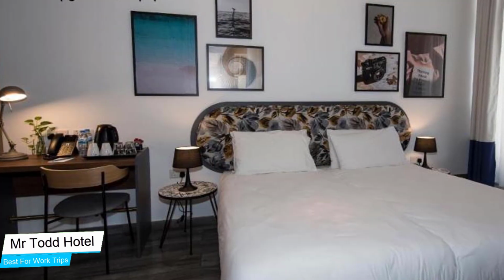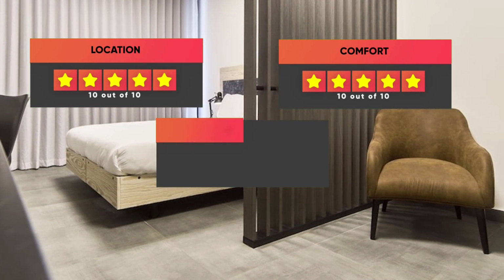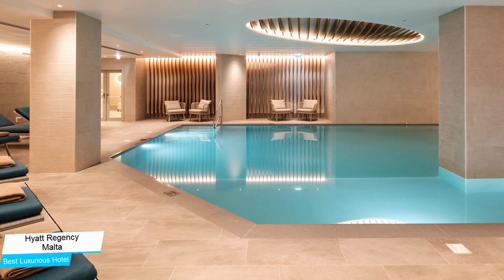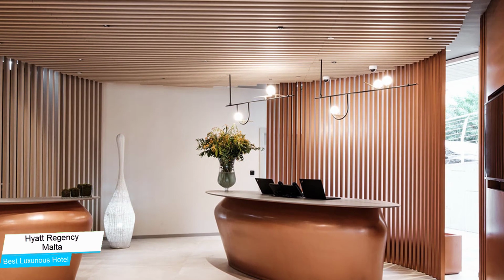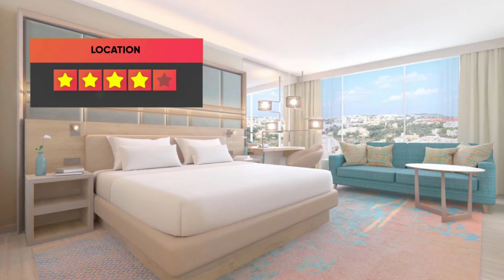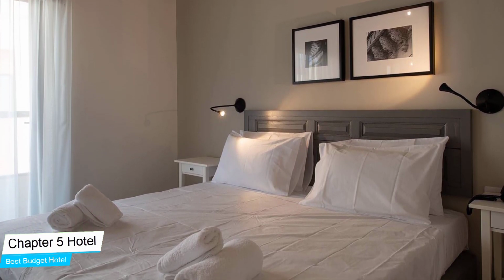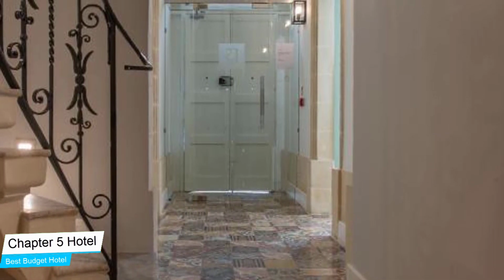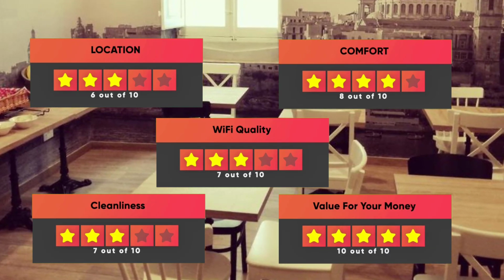Best Hotels In Malta [TOP 5]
In this video, we listed the top 5 best hotels in Malta. I made this list based on my personal opinion, and i tried to list them based on their price, quality, location and more. If you want to see the price and find out more information about these hotels, you can check out the links above.